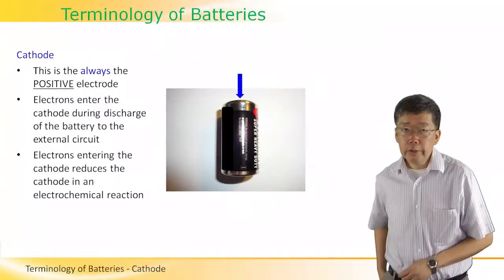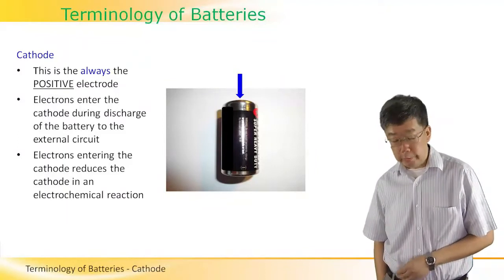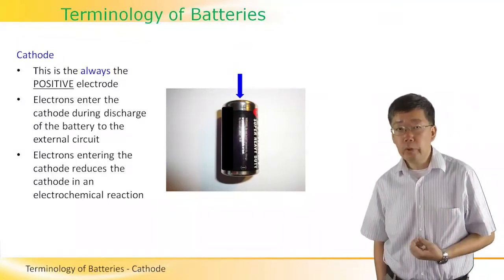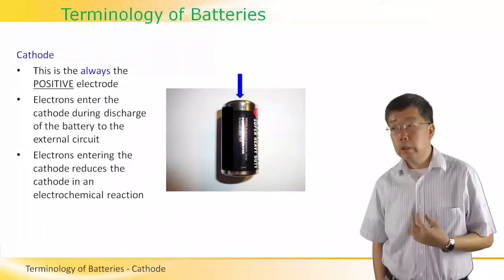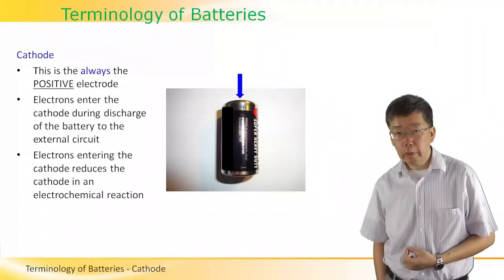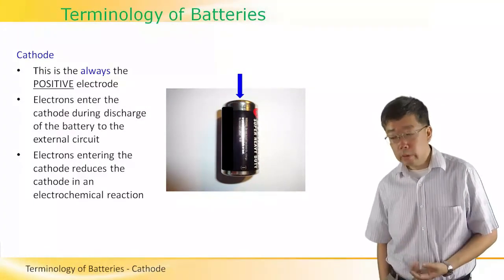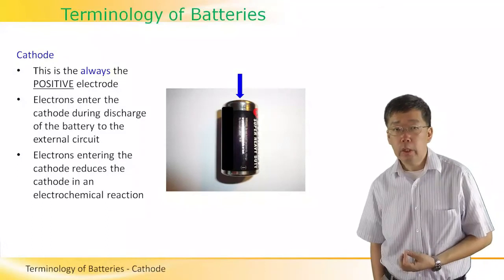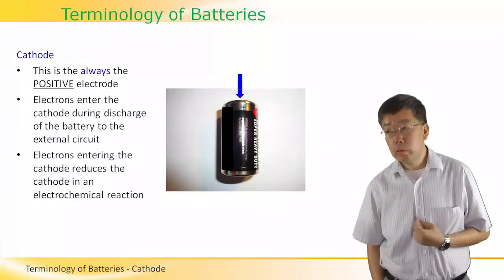What is a Cathode in a Battery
This short video explains what is a Cathode in a Battery